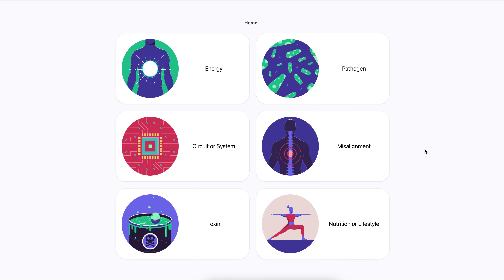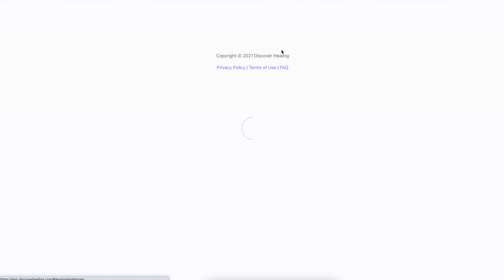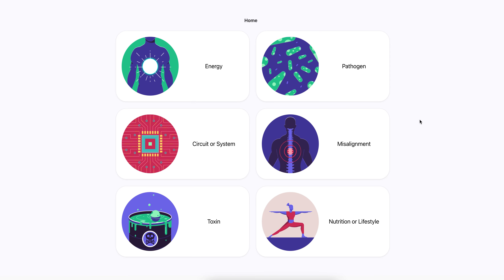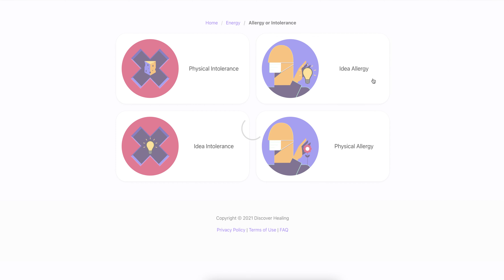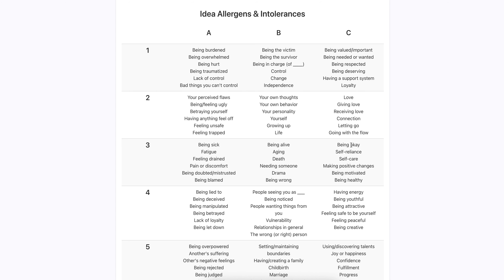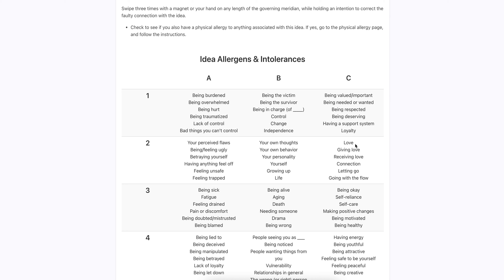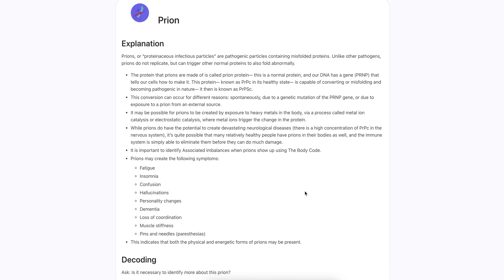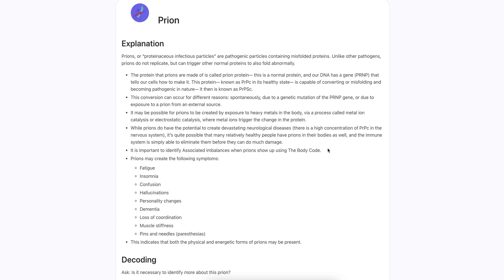LOVE is literally the answer to reverse the shots!